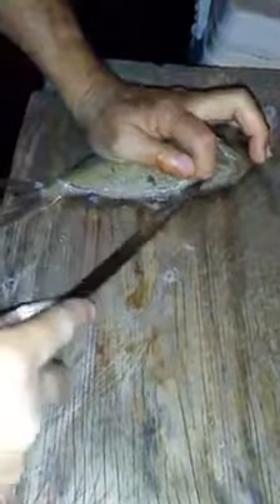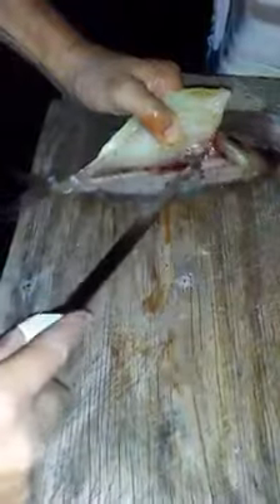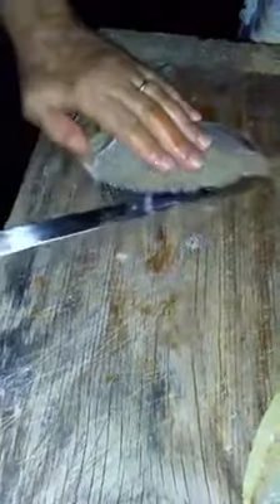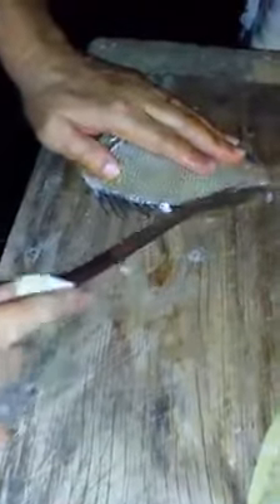porgy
How to Filet a Porgy